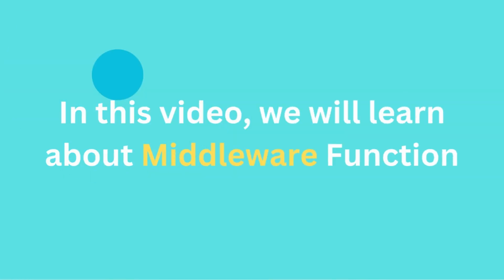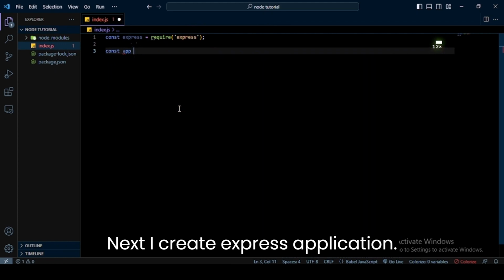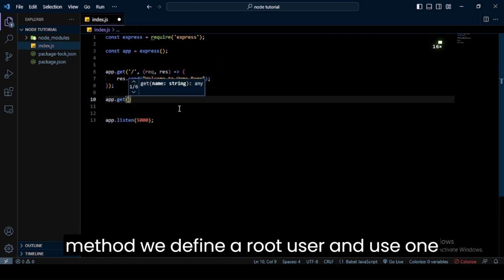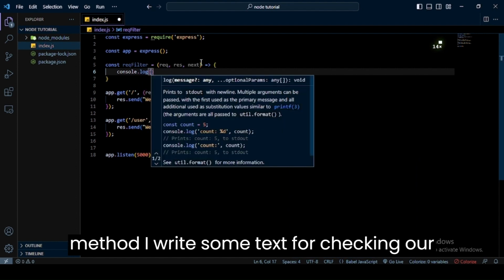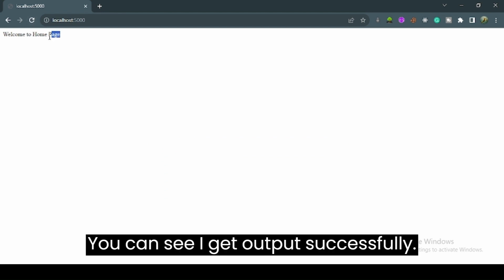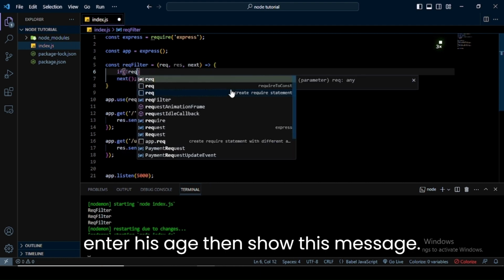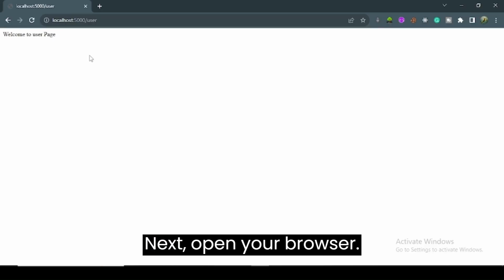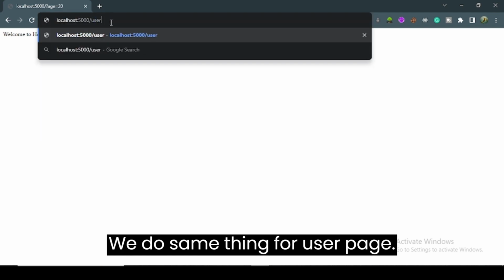What is Middleware? & How to Use It In Node JS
Hi! everyone. In This video we will learn about middleware, and see how to create and use middleware Function.